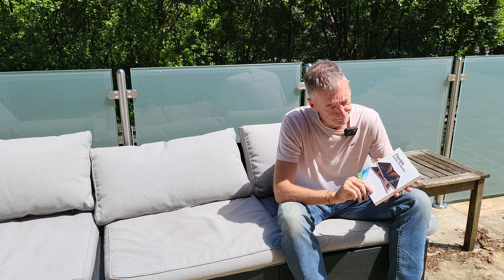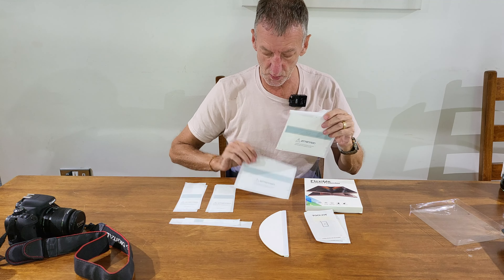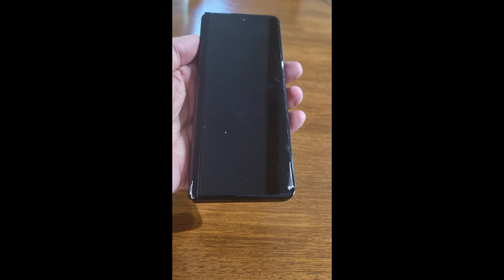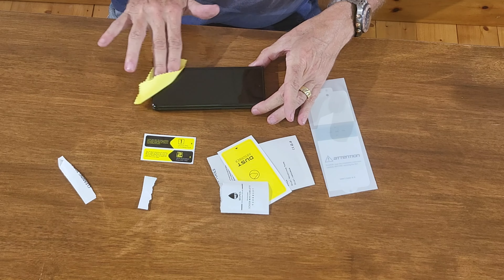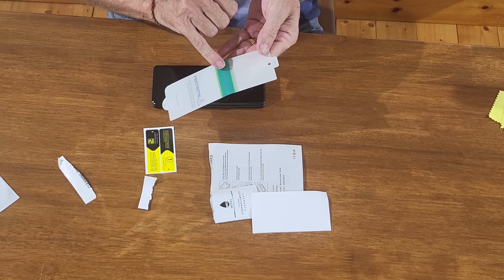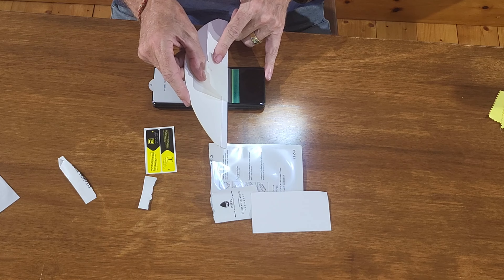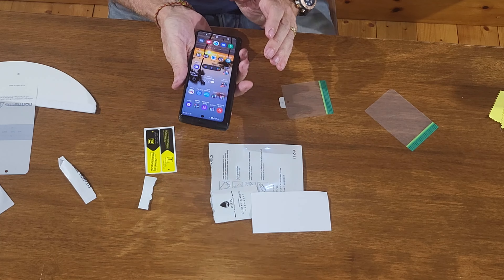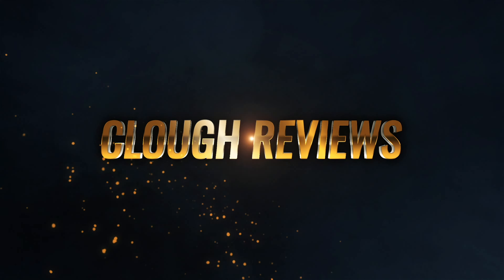Z Fold 3 Screen protector, BEST yet!!!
I've got to say, this Foluu screen protector is the easiest I've EVER fitted.  Done in minutes and a perfect fit! No finger drag and NO bubbles